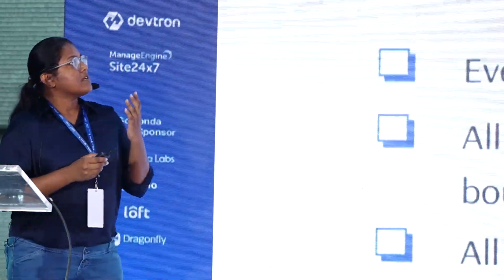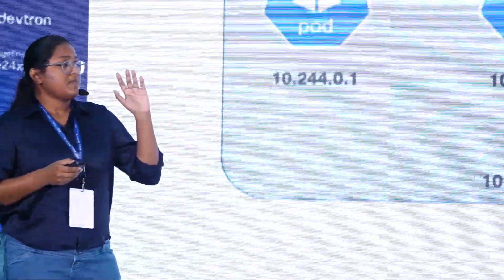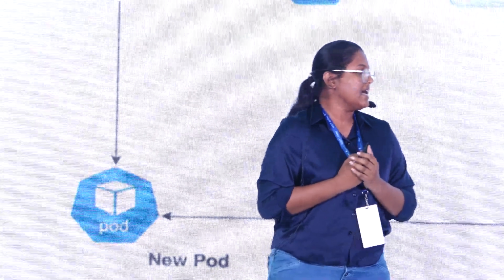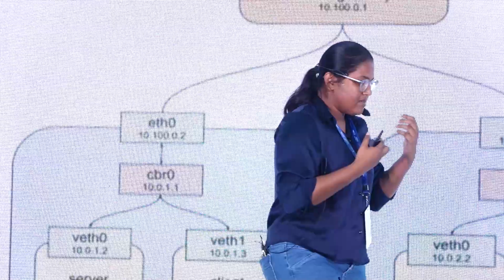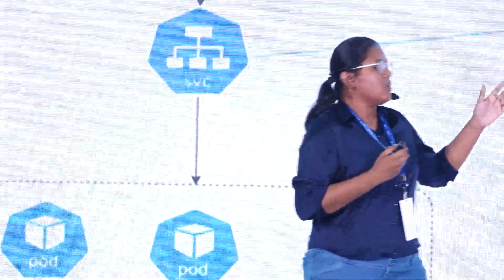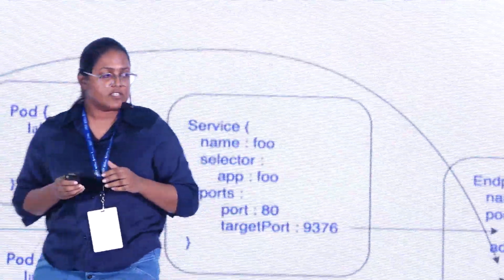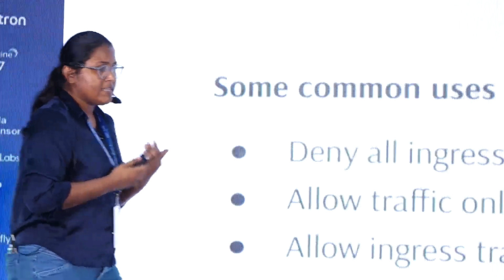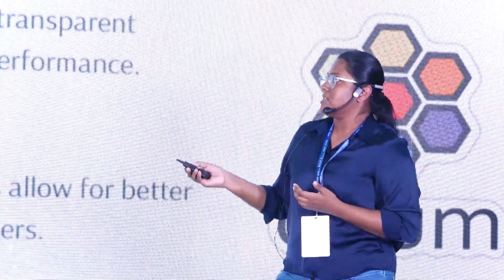Navigating the Kubernetes Networking Maze - Sumudu, WS02 - KCD Hyderabad 2024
This session is an in-depth exploration of the complex world of networking within Kubernetes. This presentation guides attendees through the various components and challenges of Kubernetes networking, starting from the fundamentals of managing IP address pools to understanding how pods communicate within clusters.